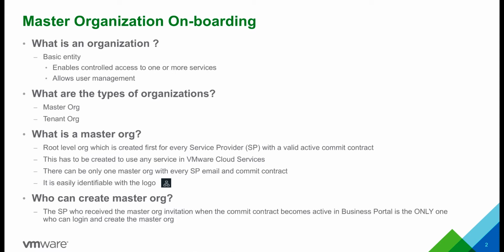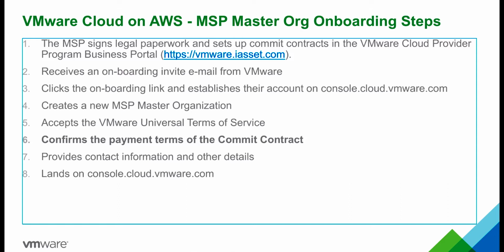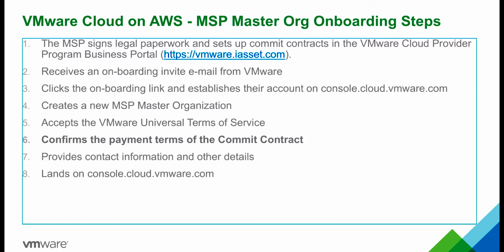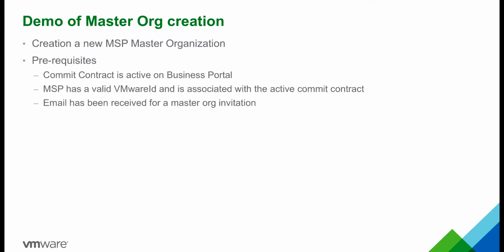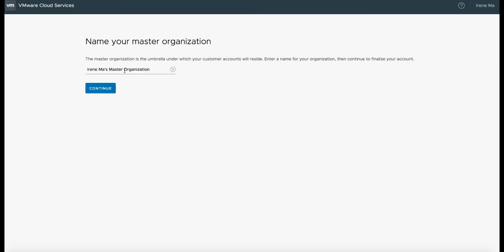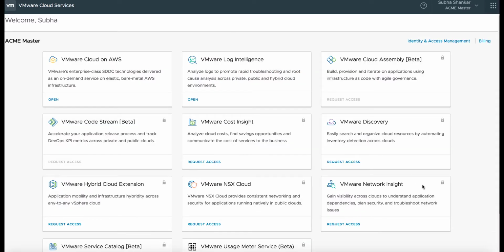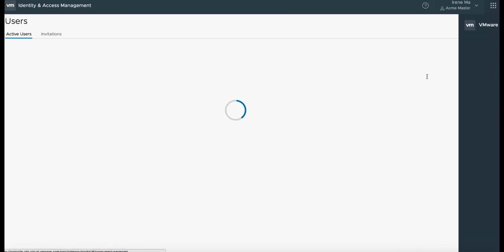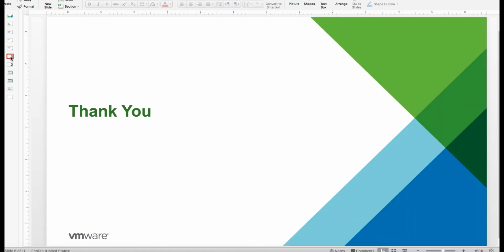MSP Master Organization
This video demonstrates the process of creating a master organization with VMC on AWS service invitation